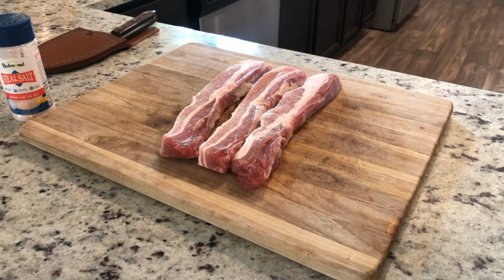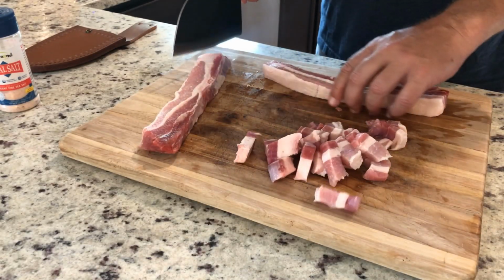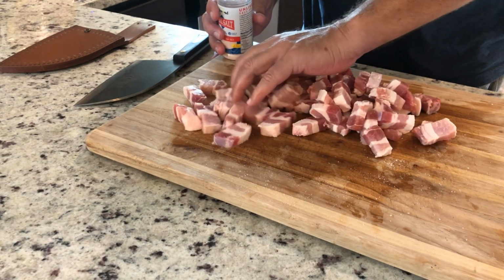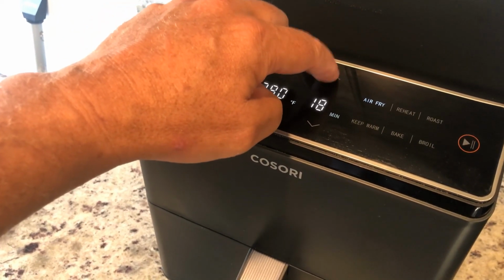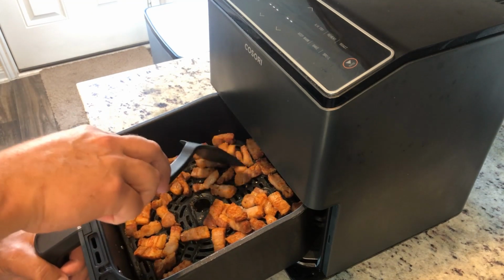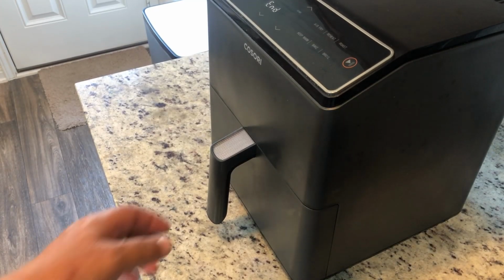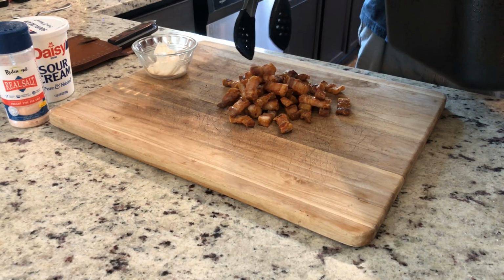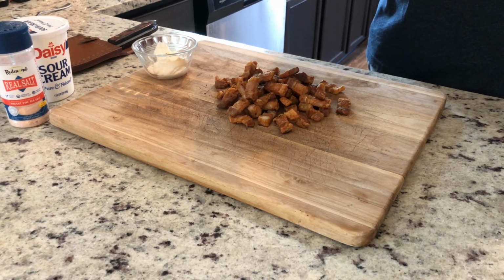Best Carnivore Diet air fried pork belly bites recipe on the internet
This is hands down the best air fryer recipe for carnivore diet pork belly bites.  The perfect snack for movie night or when entertaining your carnivore guests and friends.

I'm a retired US Army Chief Warrant Officer living the carnivore lifestyle since March 22nd, 2023. I lost 30lbs in the first 90 days, and continued my weight loss beyond that losing another 14lbs in the following 60 days. I have become much healthier, both physically and mentally in the process. If you’re seeking a sustainable and effective weight loss method, the carnivore diet might be the answer you’ve been looking for!

Join me as I give a military veteran perspective on the carnivore WOE, find great recipes, learn tips and tricks, review carnivore movies, and gain insight on practical ways to fit the carnivore diet into your life! If you follow me, I'm going to be your "Battle Buddy", setting you up for success!

Prepare to be motivated and inspired as I share my success story, offering valuable tips and insights for anyone ready to embark on their own weight loss journey.